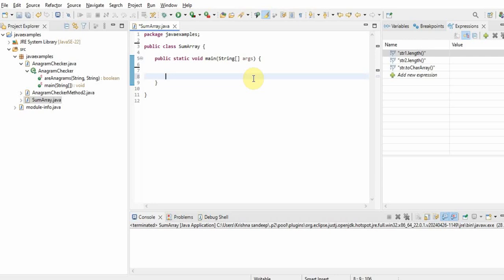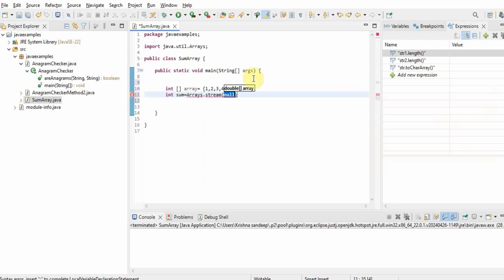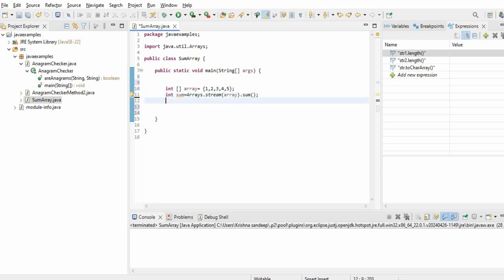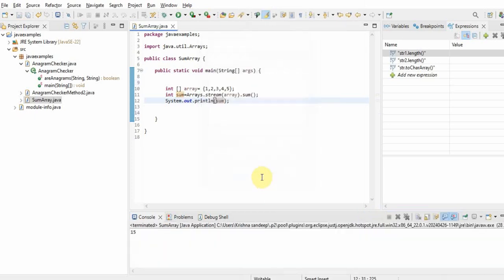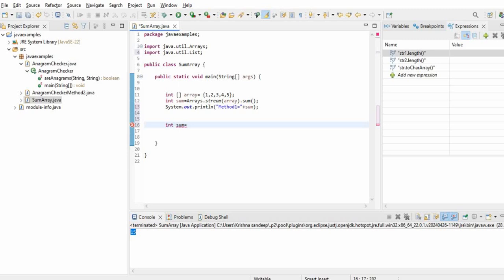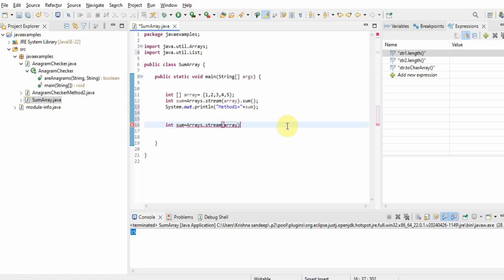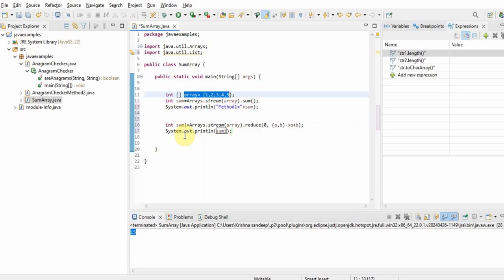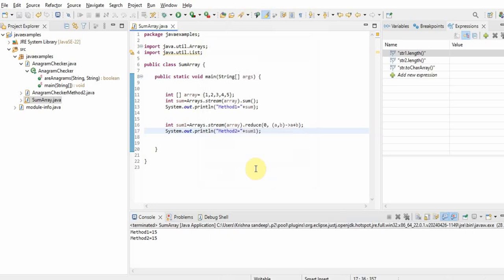"Java 8 Tutorial: Sum Elements in an Array